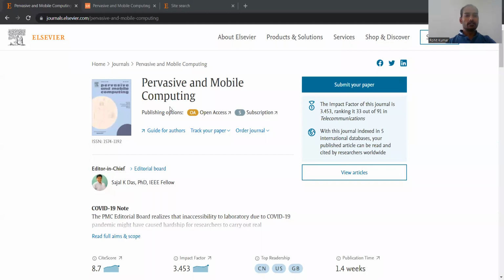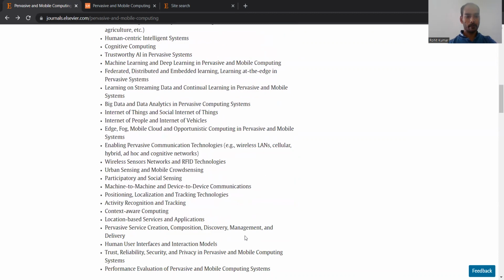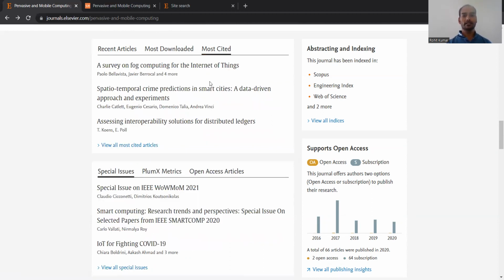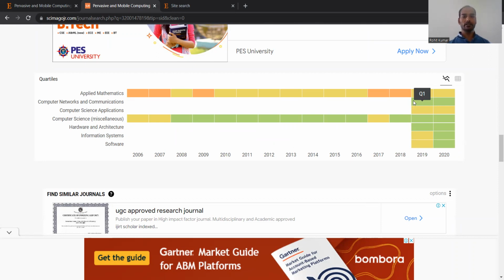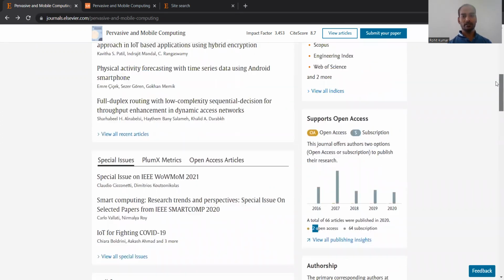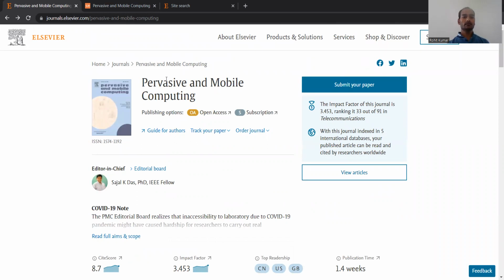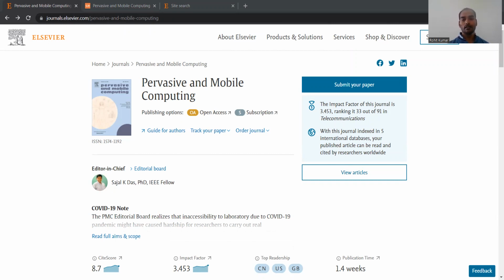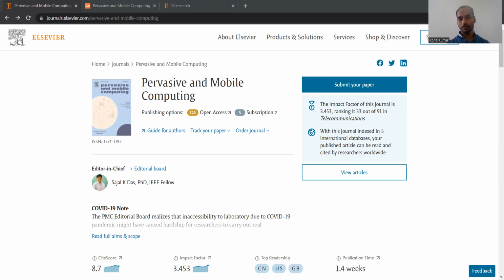Research Journal Info: Pervasive and Mobile Computing, Elsevier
Pervasive computing systems and services have actually become fundamental aspects of our daily life. Massive advancements in a wide range of technologies, from personalised and embedded smart devices (e.g., smartphones, sensors, wearables, IoTs, and so on) to ubiquitous connectivity, enabled by a variety of wireless mobile communications and cognitive networking infrastructures, have significantly contributed to the unprecedented advances in pervasive and mobile computing. The purpose of ubiquitous computing systems is to improve human experience and quality of life while obscuring the underlying communications and computer technology. The Ubiquitous and Mobile Computing Magazine (PMC) is a high-impact, peer-reviewed technical journal that publishes high-quality research papers on all areas of pervasive and mobile computing, spanning theory and application.